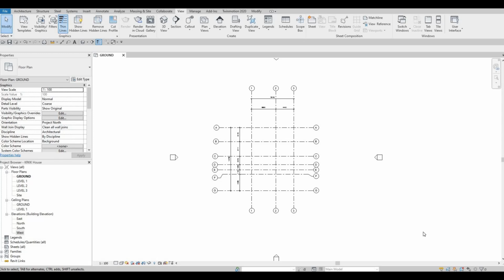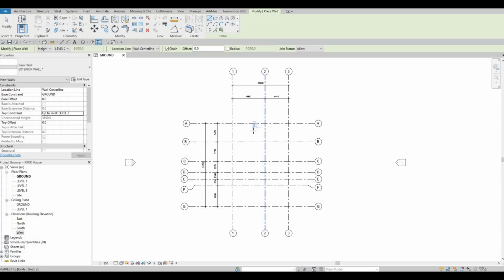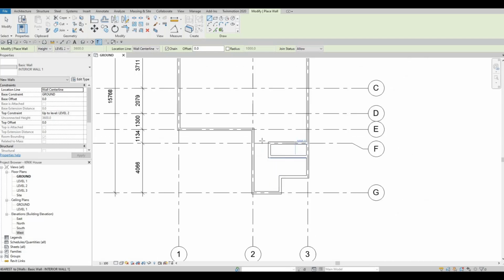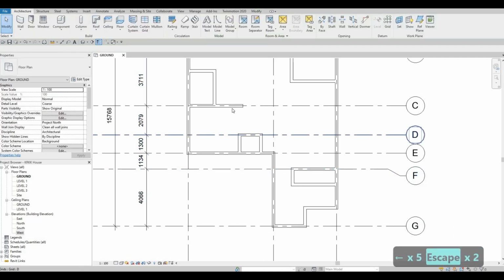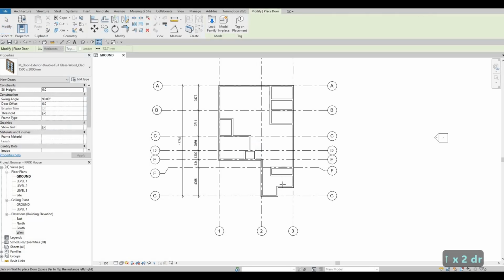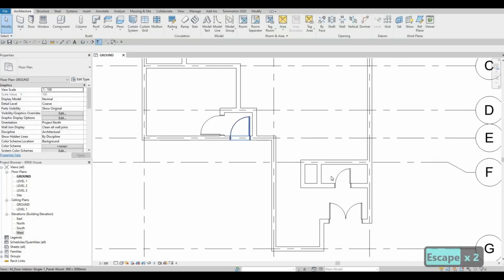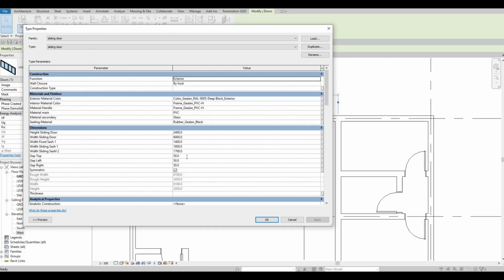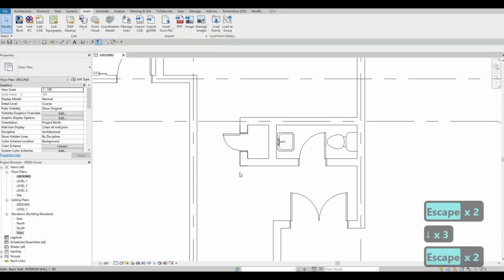AM House | Part 2 | Complete Step By Step Project | Revit and Twinmotion Tutorial